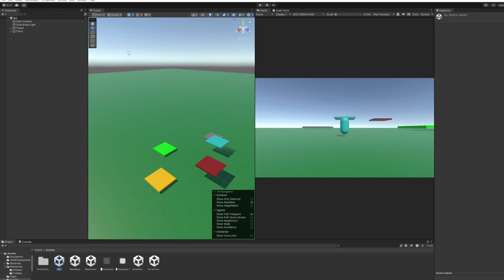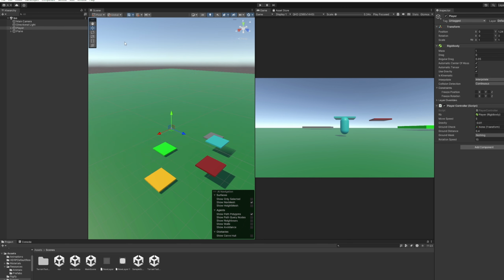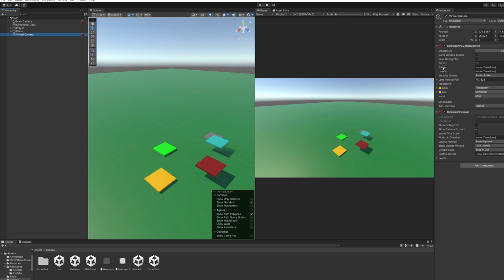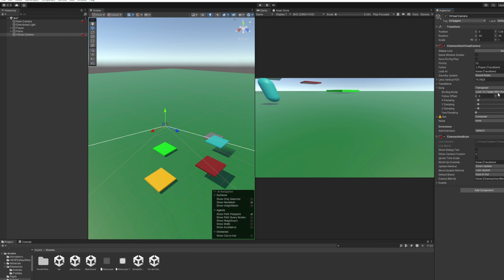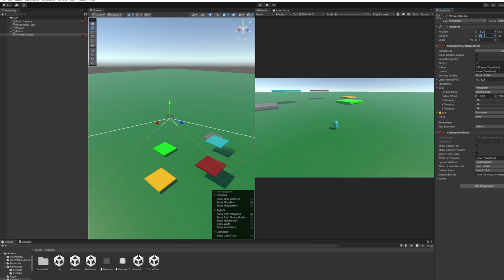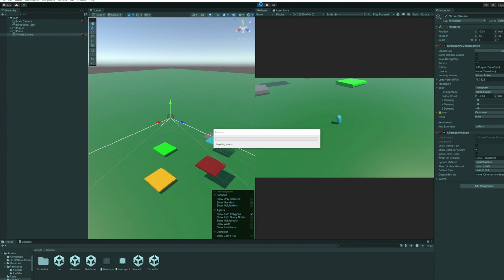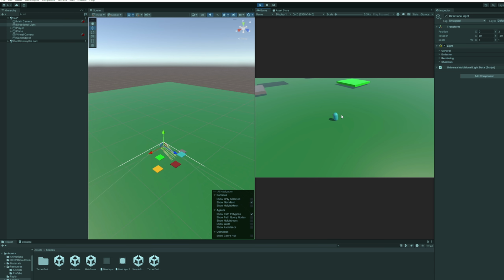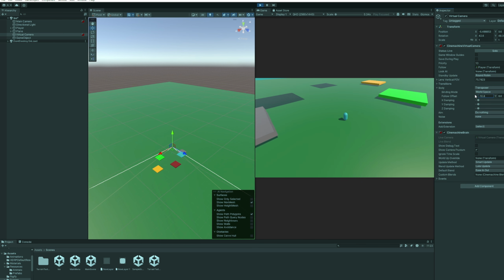Make a 3D Isometric Camera in Unity Fast in 2 Minutes!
Isometric in Unity is easy and with Cinemachine you can set up an Isometric Camera that follows the player within 2 minutes.